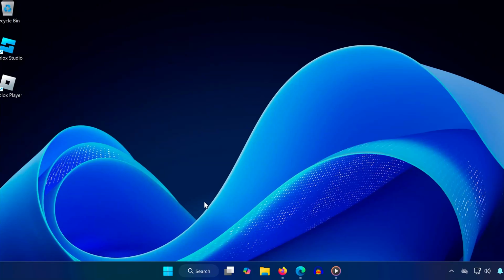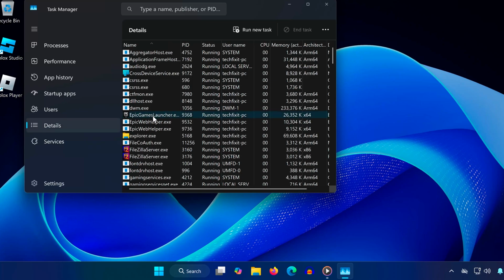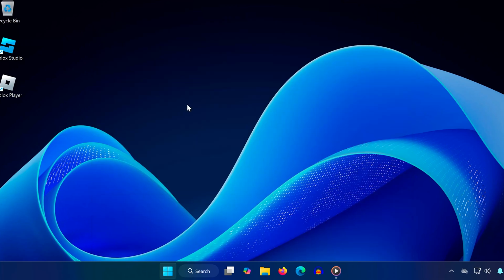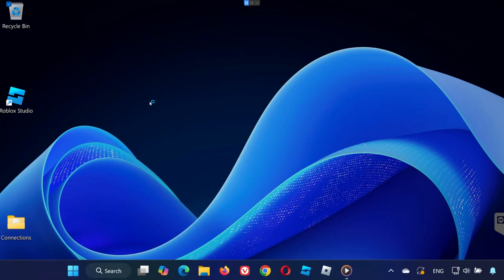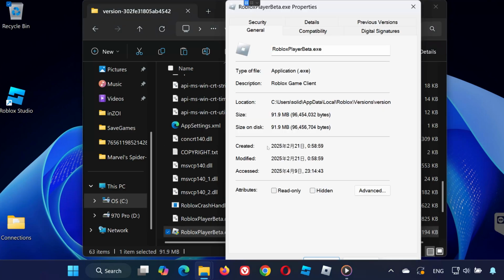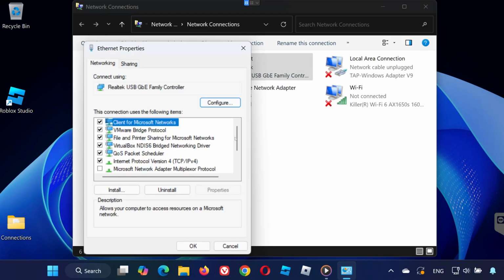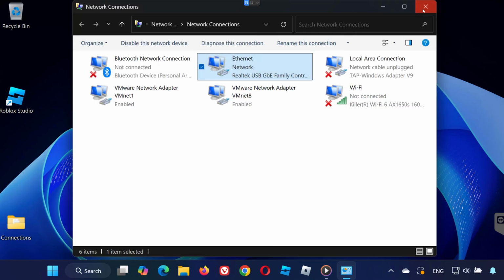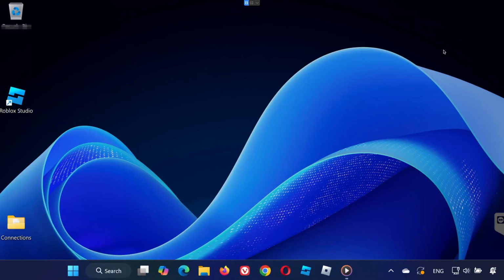How To Fix Roblox Stuck in Loading Screen - NEW 2026🎮🔥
Is Roblox stuck on the loading screen forever?  Whether it’s during startup, joining a game, or after login, this video will teach you step-by-step solutions to fix the infinite loading screen issue on Windows 11/10. Get back into your favorite games without waiting forever!

Issues Covered:

Roblox stuck on loading screen at launch
Black screen or blank white window
Game doesn’t load after pressing “Play”
Roblox app freezes and doesn’t respond